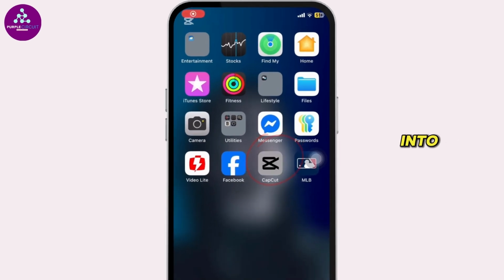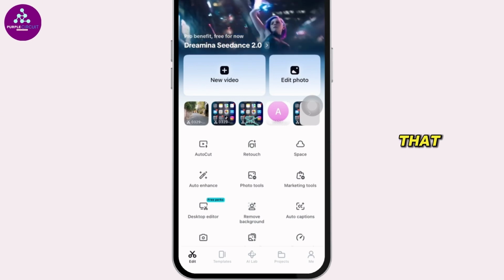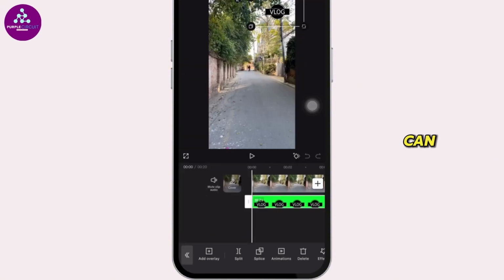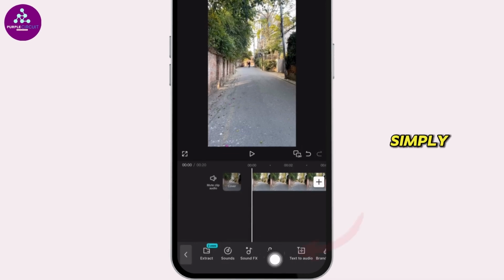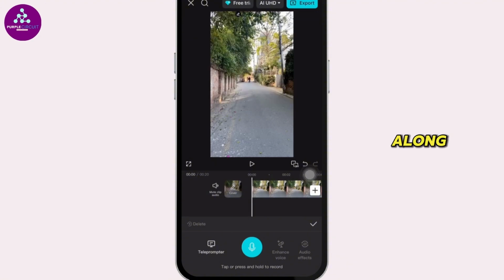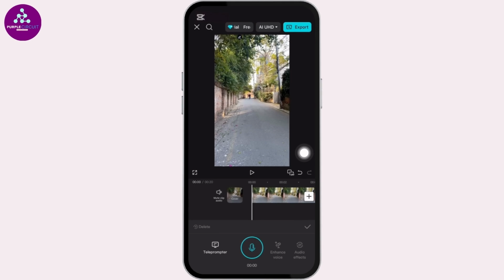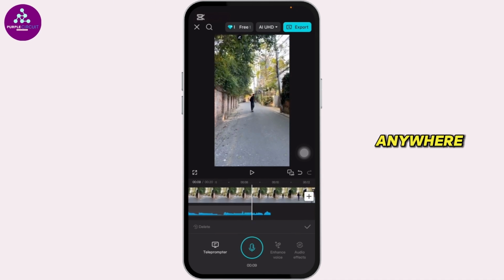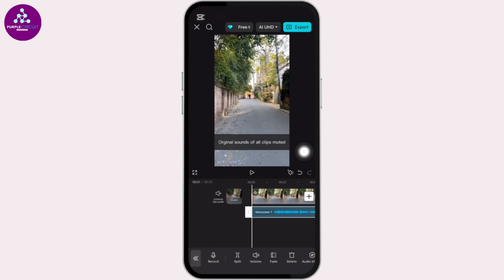How To Add Voice Over On CapCut | CapCut Voice Recording Tutorial 2026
Learn how to add a voice over to your videos on CapCut in 2026! This easy step-by-step guide shows you how to record your voice, use the teleprompter, and sync it with your videos. Perfect for creating professional edits, vlogs, TikTok, YouTube Shorts, or Instagram Reels with your own narration.

Timestamps:
0:00 – Intro
0:05 – Open CapCut & Select Video
0:15 – Access Audio & Record Voice Over
0:35 – Use Teleprompter & Script
0:55 – Sync & Adjust Voice Over

how to add voice over on CapCut, CapCut voice recording tutorial 2026, CapCut voice over guide, CapCut editing tips 2026, record voice on CapCut, CapCut teleprompter tutorial, CapCut video narration, CapCut editing for beginners, voice over tutorial CapCut 2026, CapCut tips and tricks